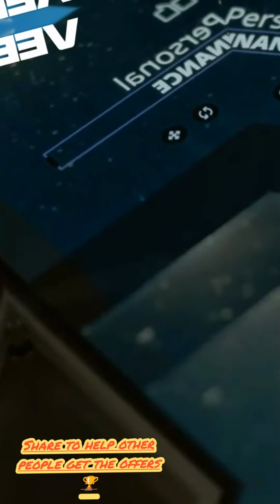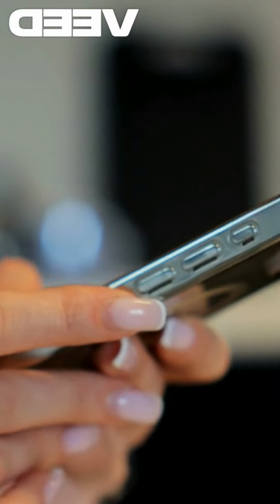Revolutionary app for making money online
[7/6, 5:15 PM] Amazonyacutv0_20: "Revolutionary App: See How This Game-Changer is Transforming Lives!"